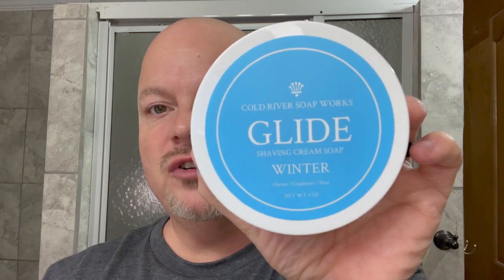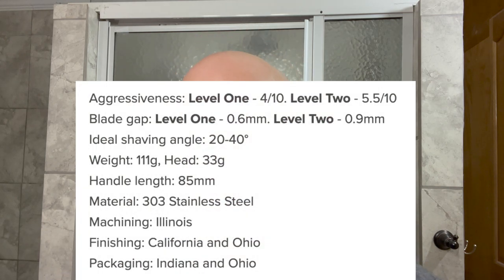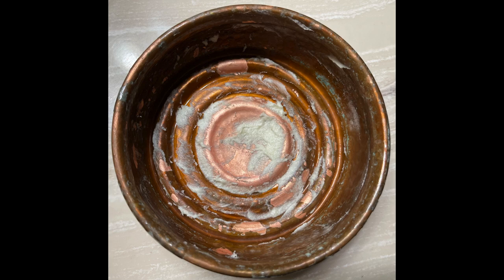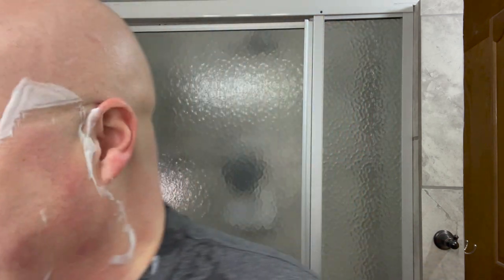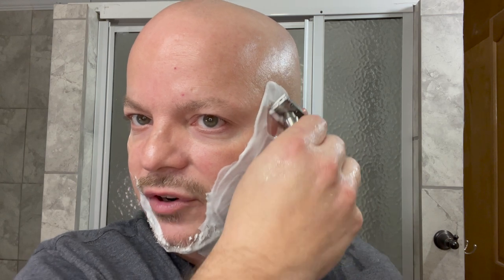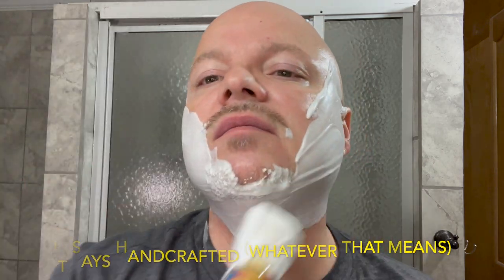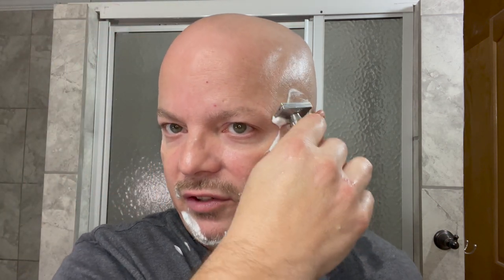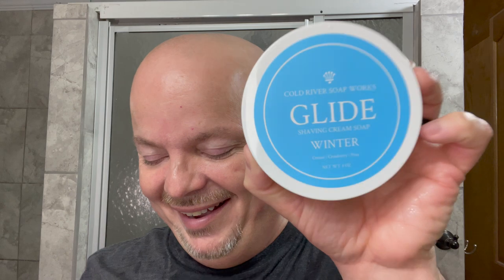Blackland Sabre | CRSW Winter LE | APShaveco | RazoRock Irish Countryside